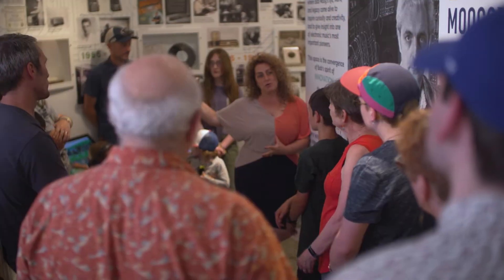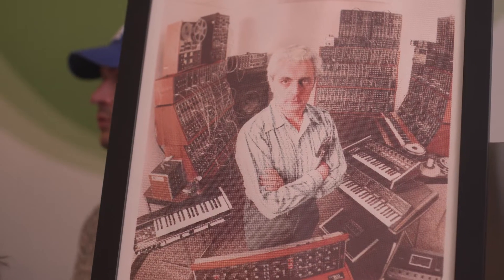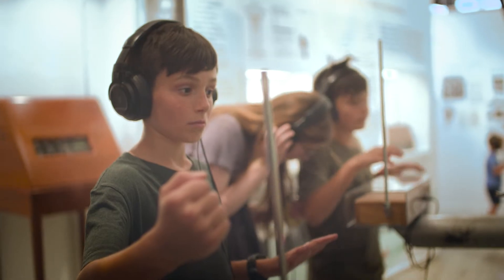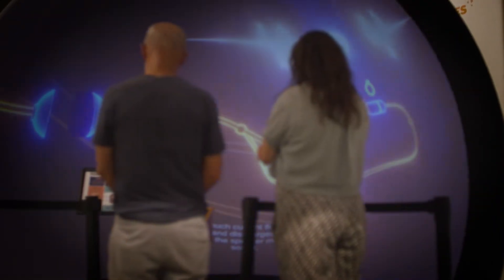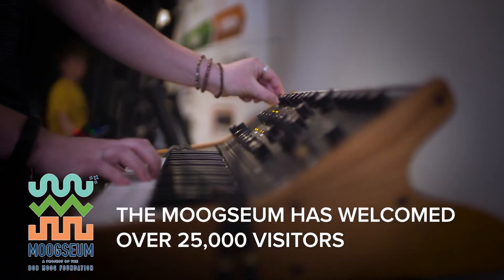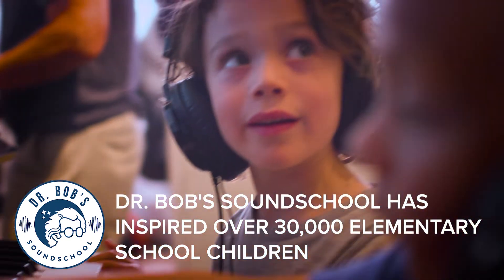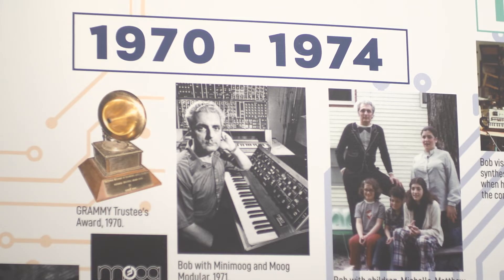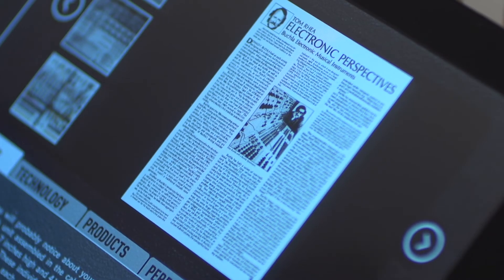Bob Moog Foundation Celebrates 17 Years of Inspiring the Future Through Science, Music & Technology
August 21, 2023, marks the 17th anniversary of the Bob Moog Foundation. We are proud and grateful to be carrying Bob Moog's pioneering legacy forward by inspiring tens of thousands of people every year through Dr. Bob's SoundSchool, the Bob Moog Foundation Archives, and the Moogseum. Please donate today to be part of our work inspiring the problem solvers of tomorrow